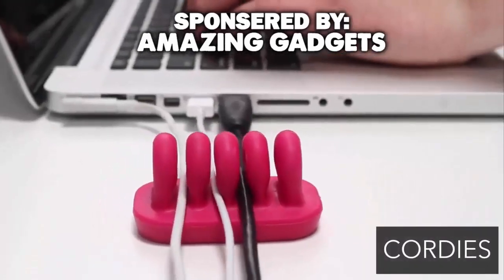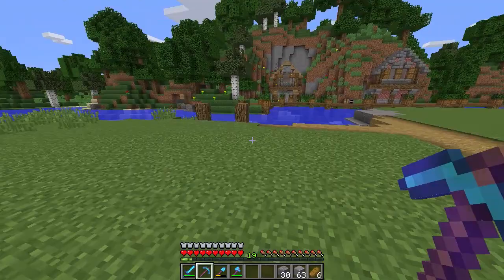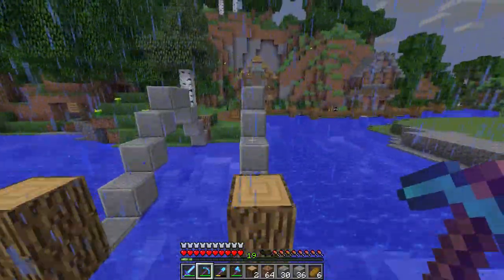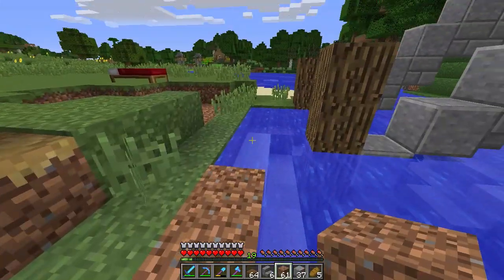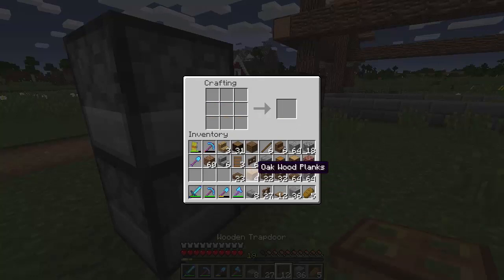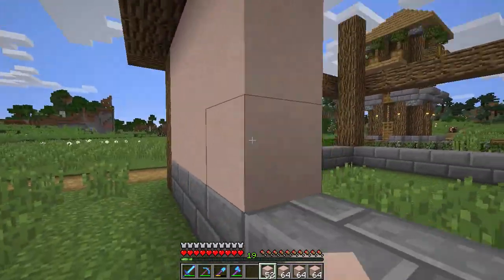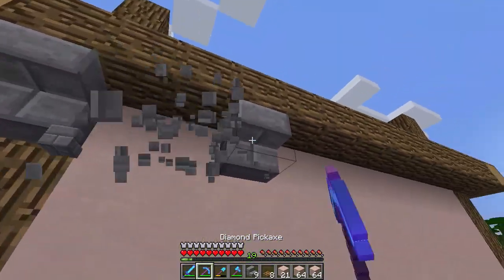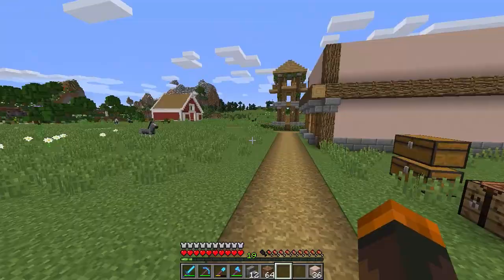Building A Bridge! | Minecraft Survival Let's Play | Episode 7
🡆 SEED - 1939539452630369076